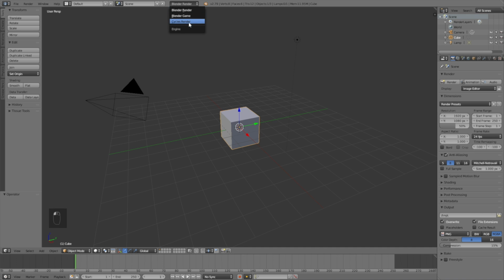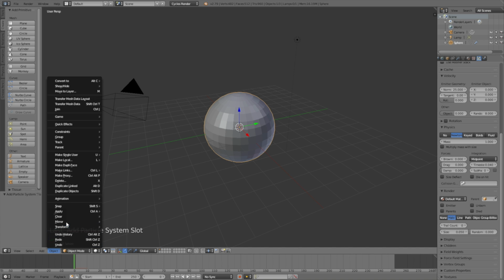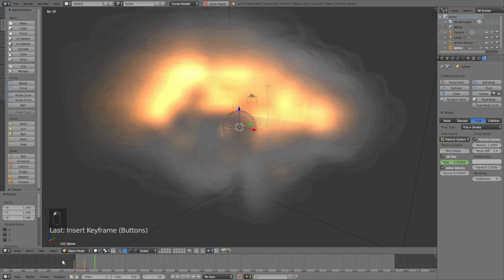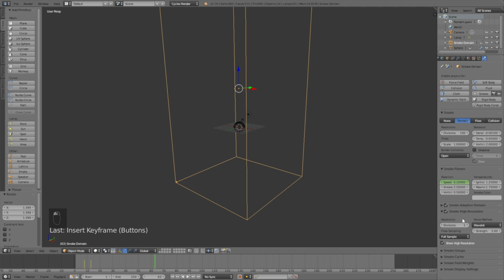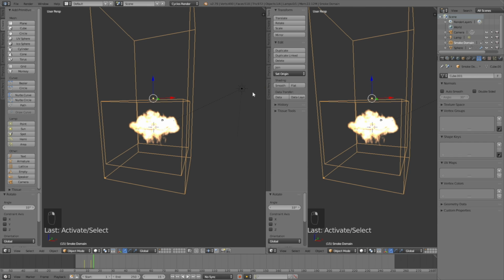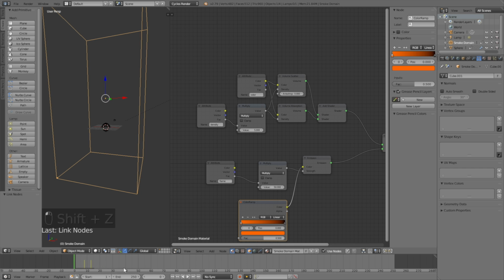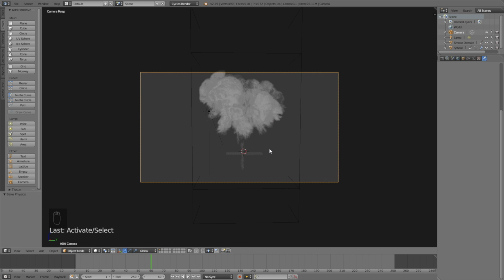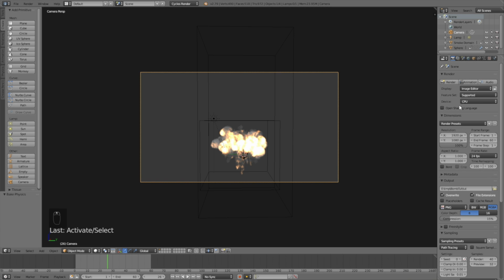[2.79] Blender Tutorial: Quick Explosion Animation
In this Blender tutorial I will teach you how to make an explosion simulation in the Cycles Render. The tutorial shows every key pressed, so even beginners should be able to follow this tutorial.